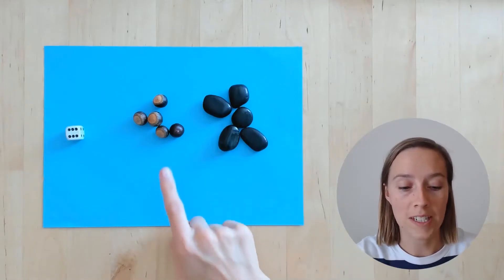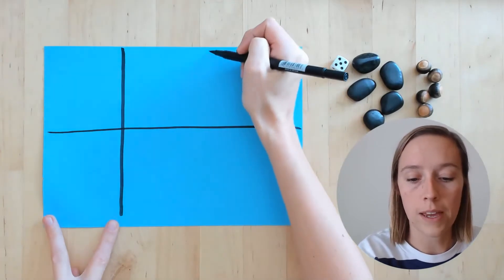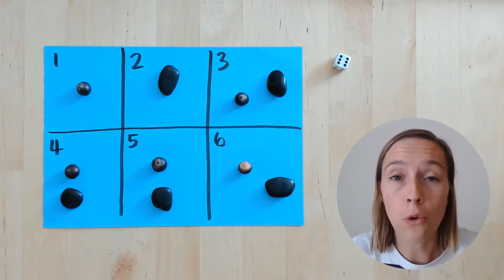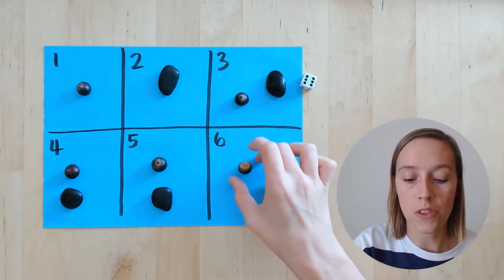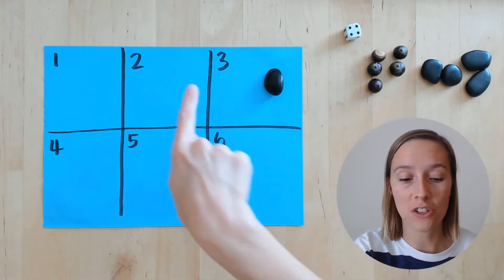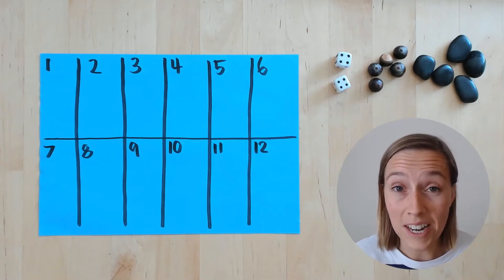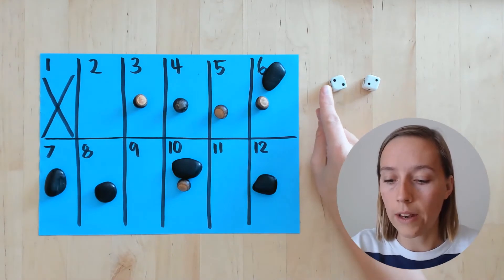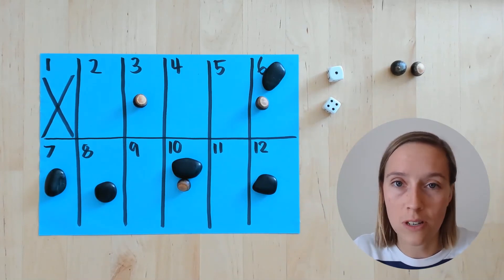Clear the Board Maths Game with Miss Pearce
Learn how make and play Clear the Board! This game is great for practising number ID, the instant recognition of dice patterns and basic addition concepts.

Have fun!